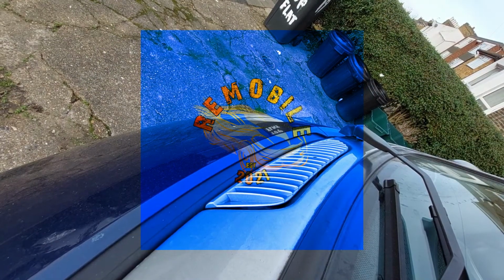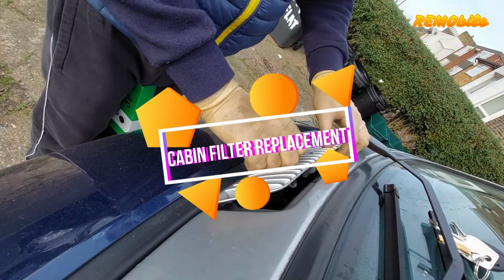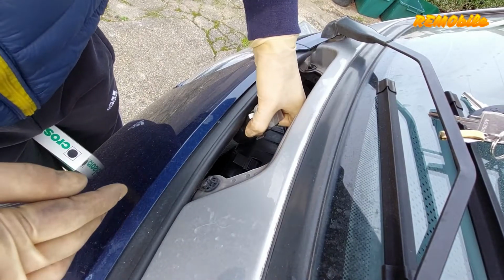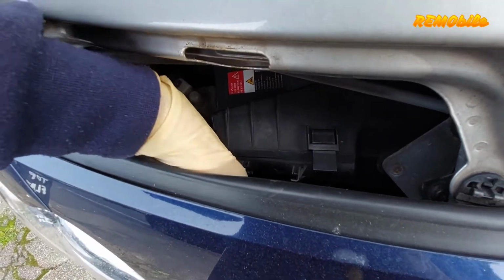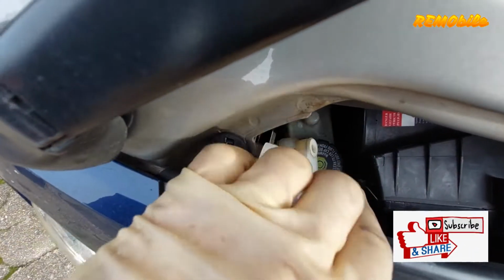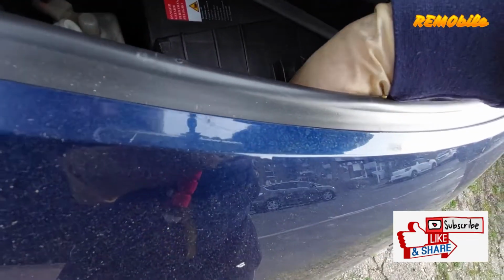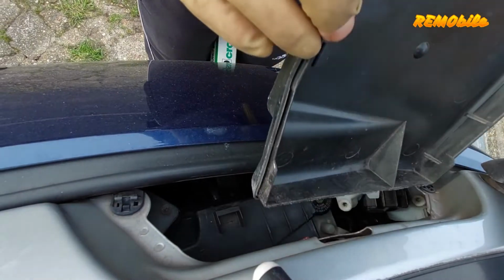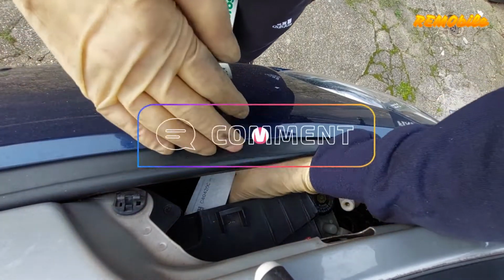Cabin filter replacement smart 450 without removing front end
Easy way to replace the cabin filter without removing the front end.